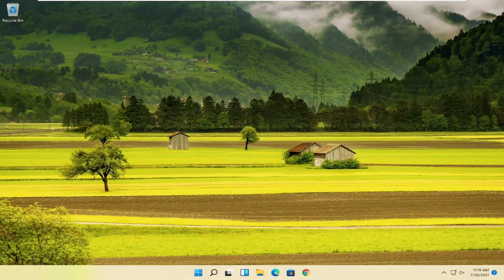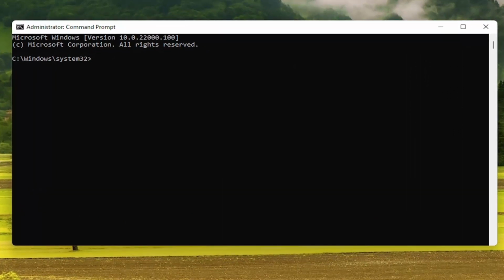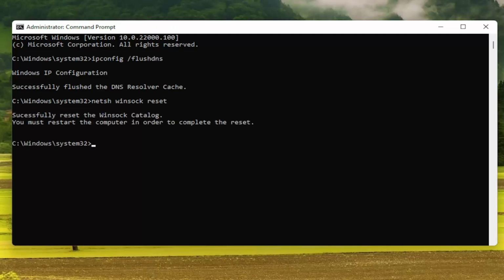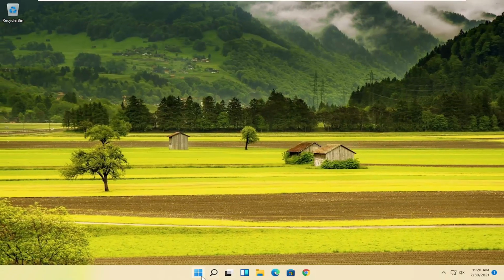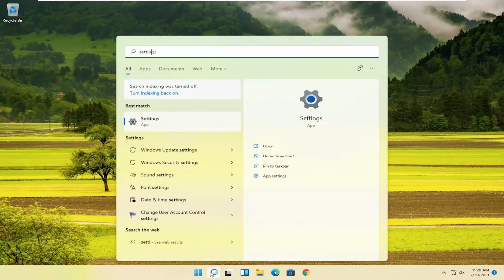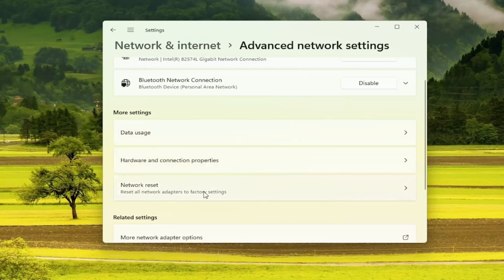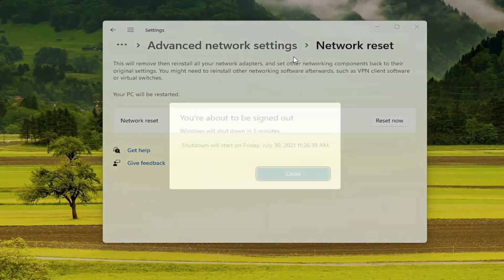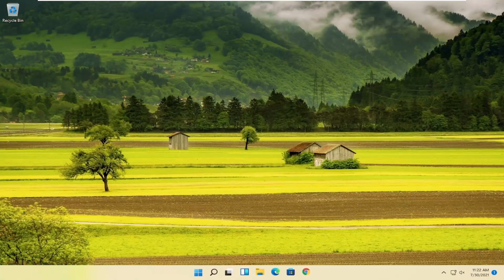Slow LAN Ethernet Speed on Windows 11 Laptop & PC FIX [Solution]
Even though WiFi connections are prevalent in small businesses and even households, LAN ethernet connection cannot be beaten by wireless technologies so far. Those people who download a vast amount of videos or play video games find LAN connection essential for the daily computer use. Nevertheless, if WiFi works faster than LAN connection, there is a problem. Fortunately, there are plenty of fixes that can be applied.

Thanks to recent advancements in technology, most internet users can benefit from high-speed connections, making web browsing a very pleasant experience.

It’s a well-known fact that data transfer speed is higher with LAN connections compared to Wi-Fi.

However, sometimes users can also experience slow LAN speeds due to various issues: outdated drivers, particular browser settings, and so on.